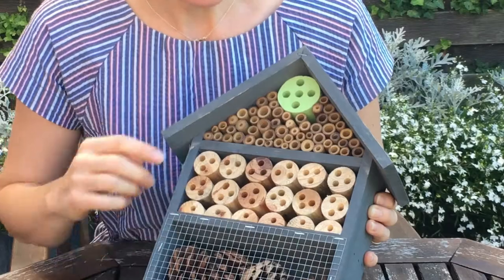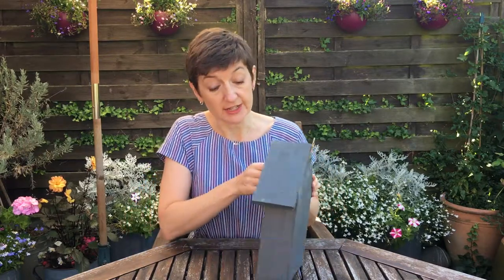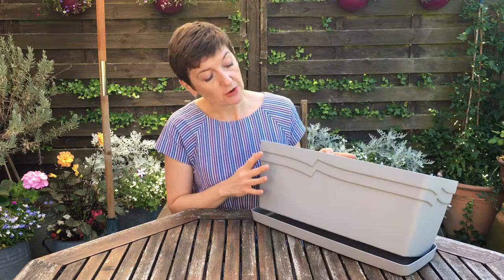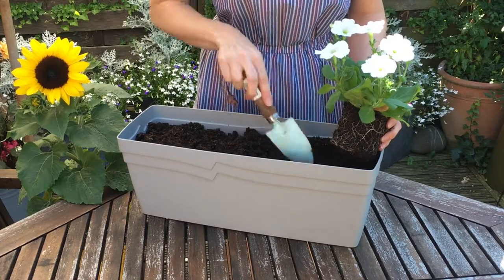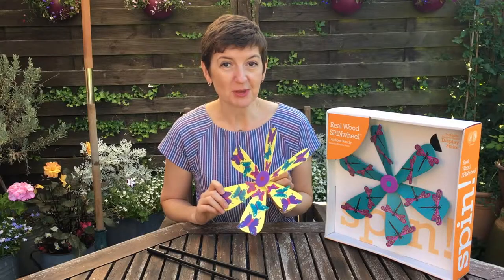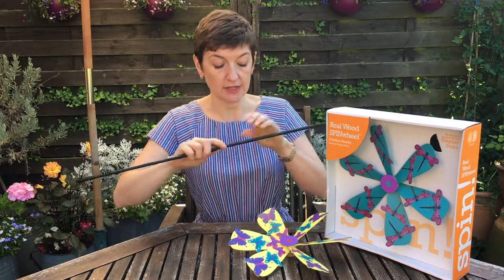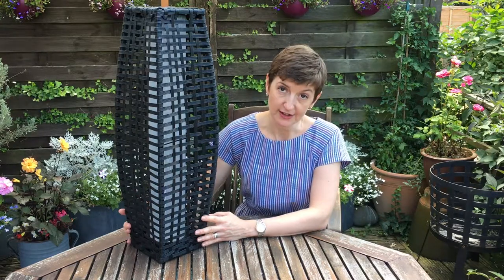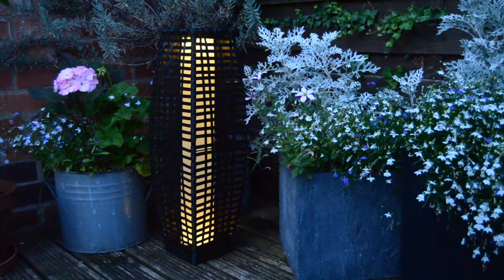Summer garden makeover ideas with T J Hughes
This is a commissioned video for T J Hughes.  I’m taking a look at some products from the T J Hughes range of garden accessories, and giving you some ideas for quick and easy ways to spruce up your garden this summer.